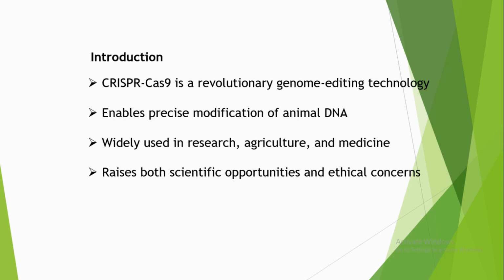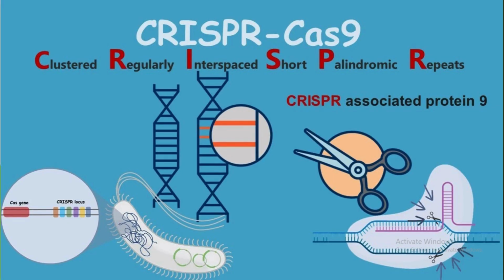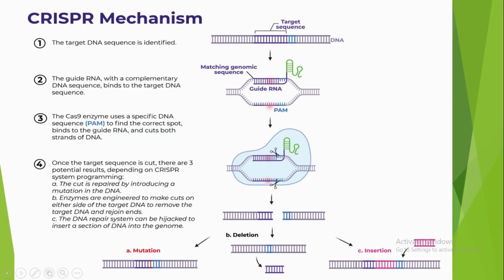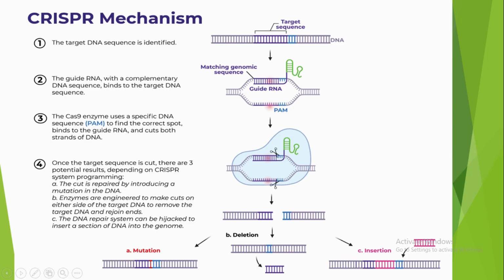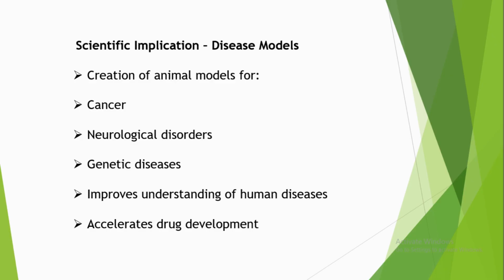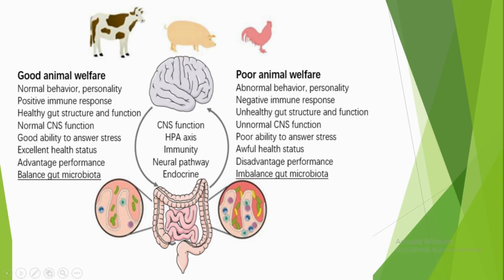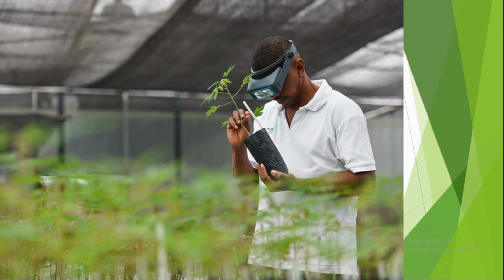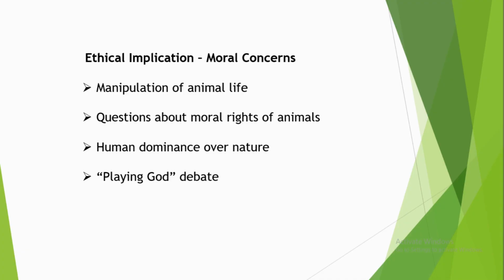Ehical and Scientific implication of crispr cas9 technology in animal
The application of CRISPR-Cas9 in animals is a double-edged sword, offering revolutionary scientific breakthroughs while simultaneously presenting complex ethical dilemmas. Unlike traditional breeding, CRISPR allows for the precise addition, removal, or alteration of specific DNA sequences.